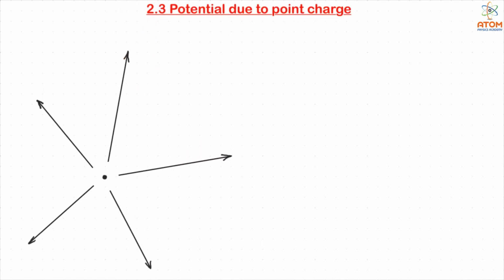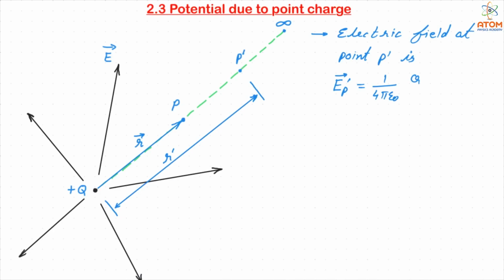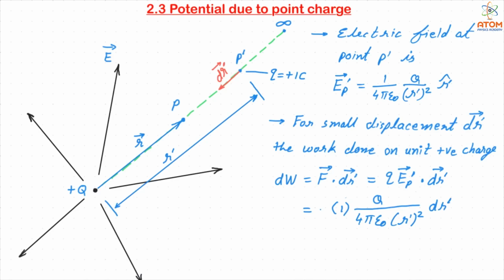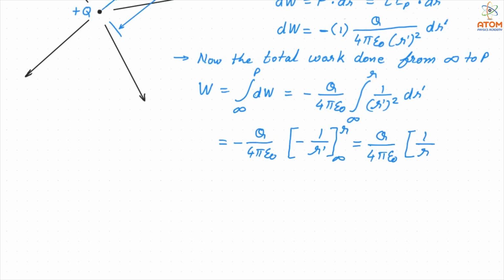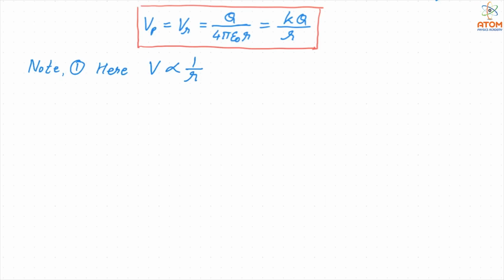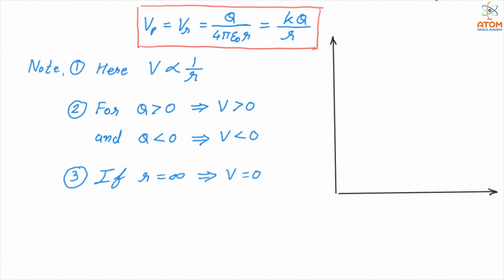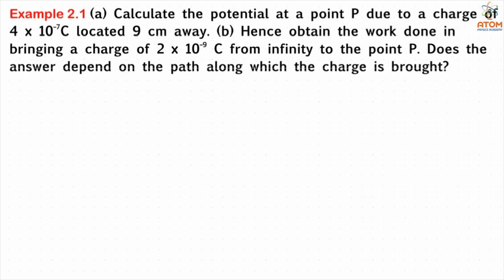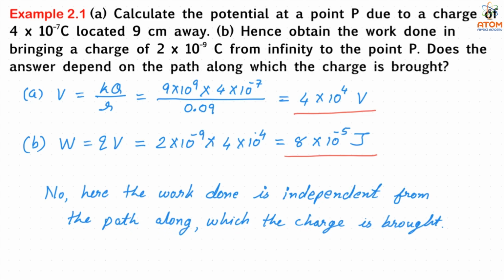Potential due to Point Charge & Exa-2.1 || Ch 02 Elec. Pot. and Cap. || Std 12 Physics || NCERT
Physics by Baldaniasir. Detailed video lecture for the topic 2.3 "Potential due to Point Charge" and Illustrated Example 2.1 of the Chapter 02 "Electrostatic Potential and Capacitance" of Std 12 Physics. Conceptual explanation of all the theories, examples and exercises. Complete coverage of all the points with images and animations. Enriched content for NCERT, NEET & JEE preparation.